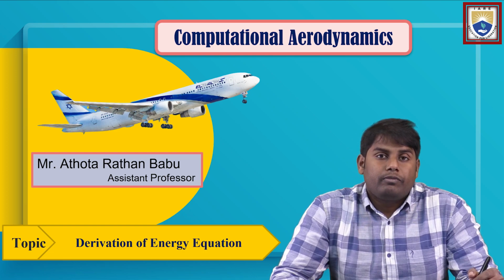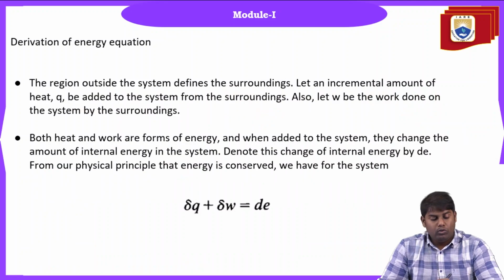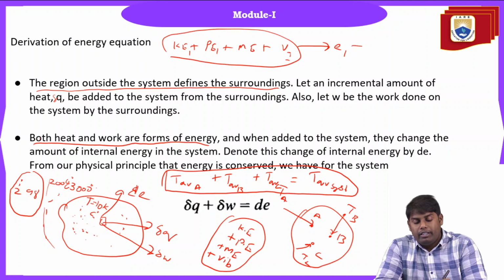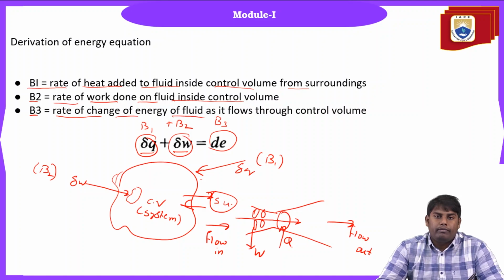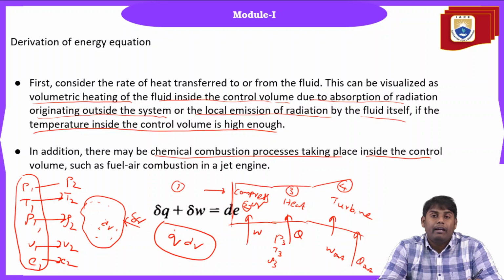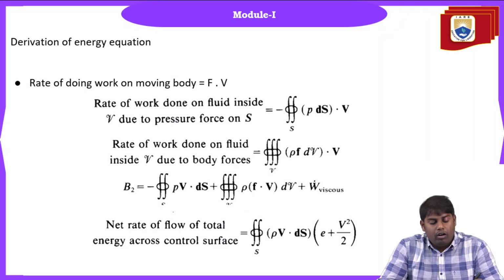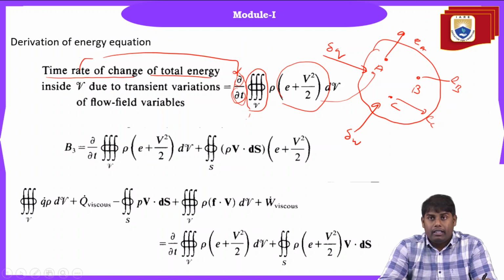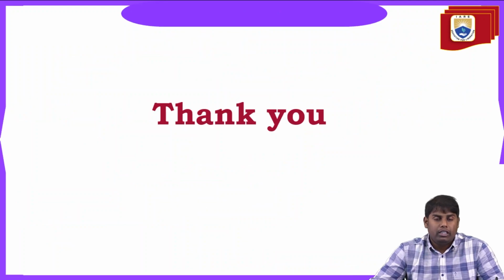Derivation of Energy Equation by Mr A Ratan Babu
Derivation of Energy Equation by Mr  A Ratan Babu | IARE

Telangana, India.